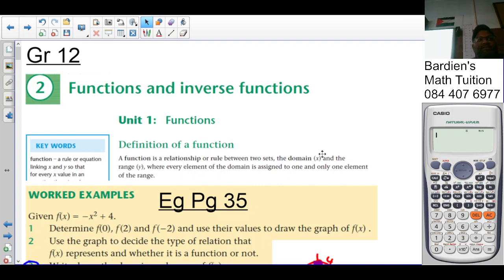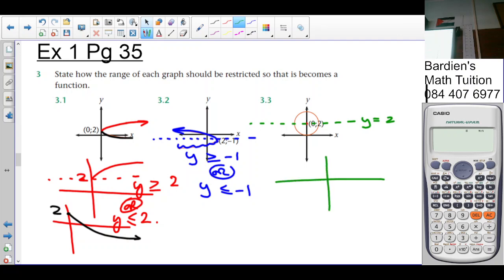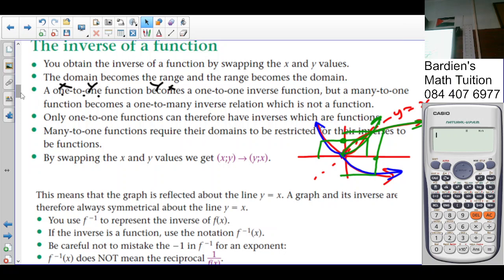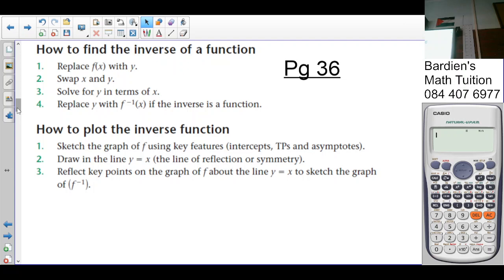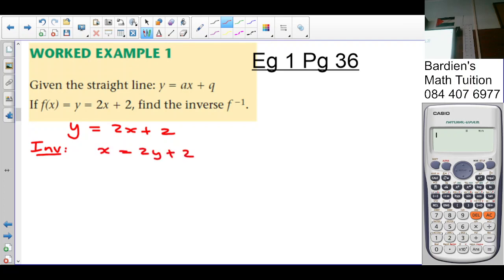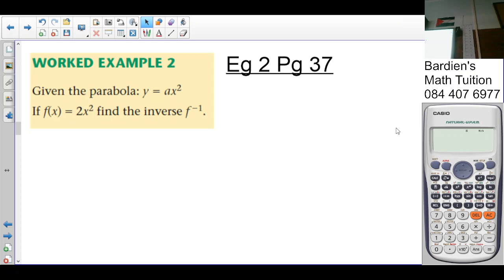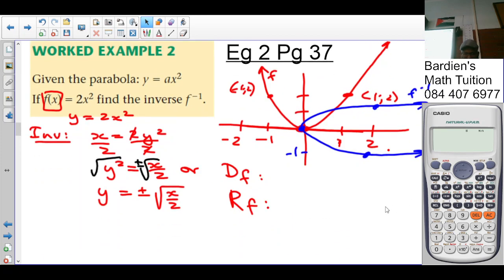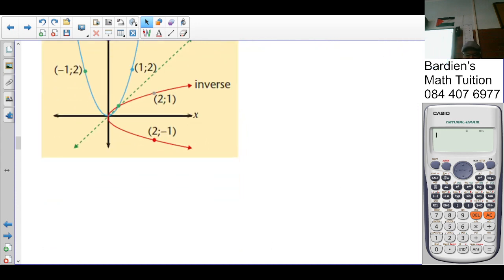Gr 12 Functions and Inverse functions L2 Ex 2 (Inverse Functions)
Grade 12 Functions and Inverse functions Lesson 2
Ex 2 Inverse Functions